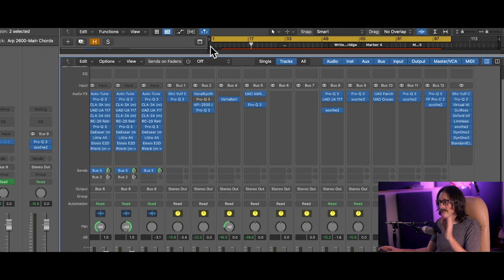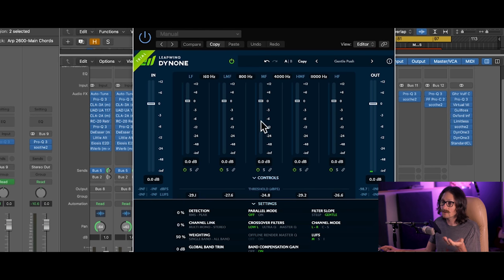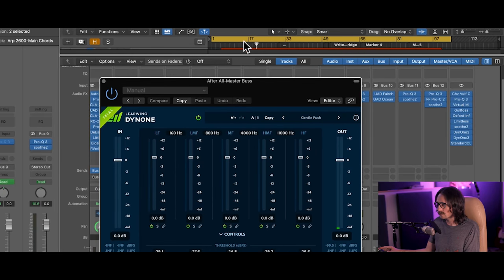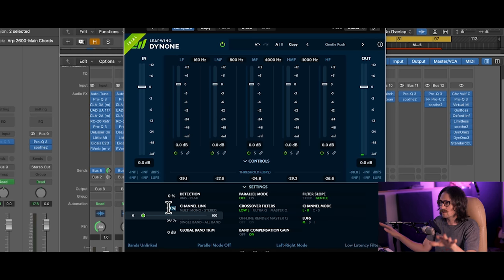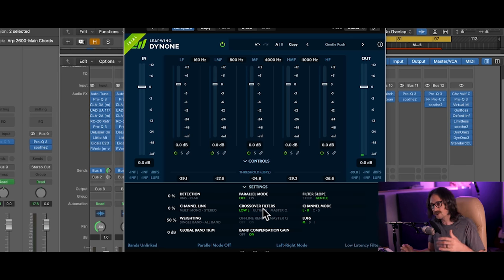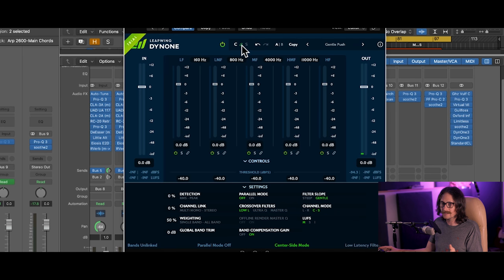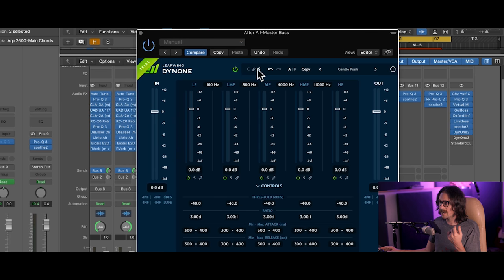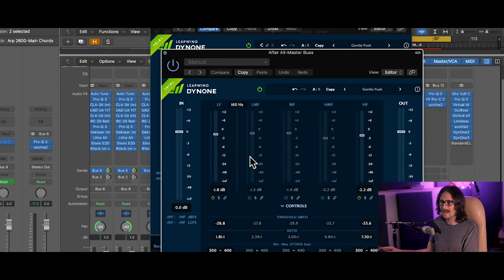Multiband Compressor For Mastering | Radium POW!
Multiband compressor plugins for mastering are abundant but none of them sound as clear and transparent as the @leapwing Dynone 3!